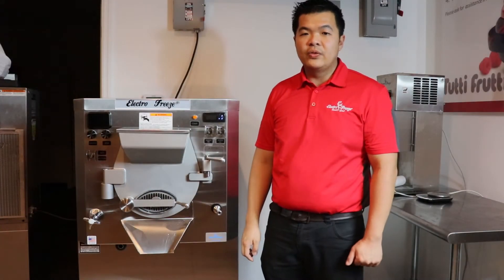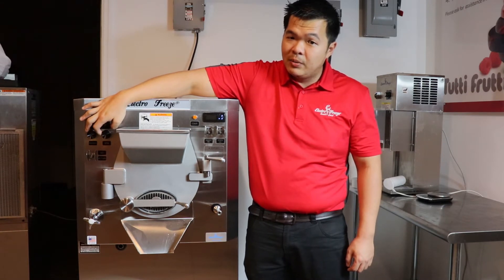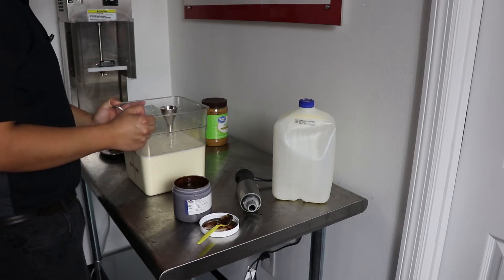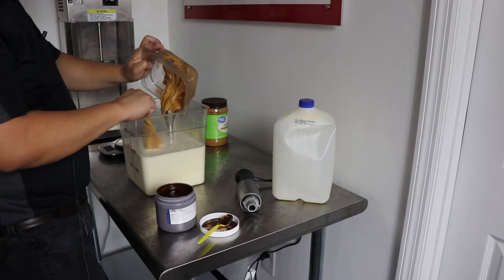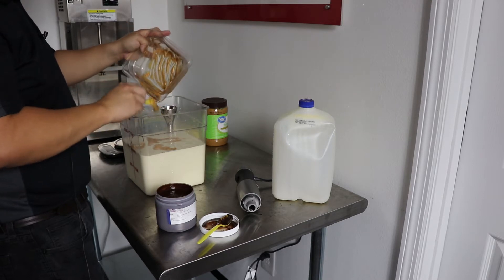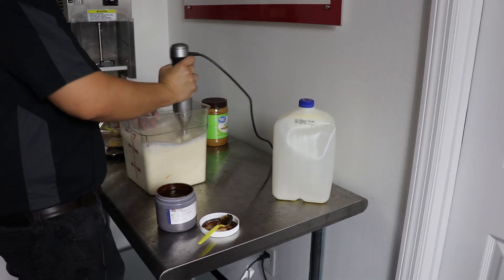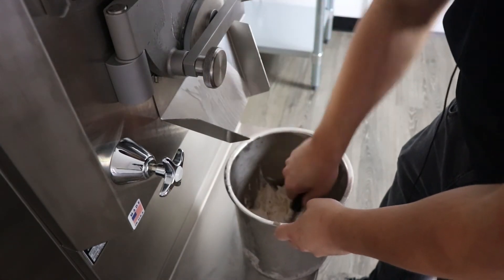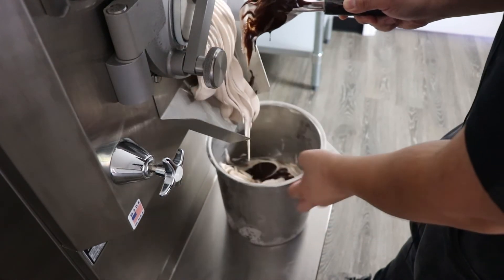Peanut Butter Fudge Ice Cream with Electro Freeze!